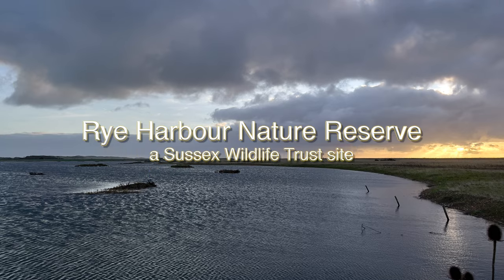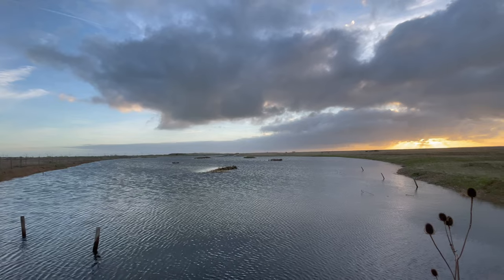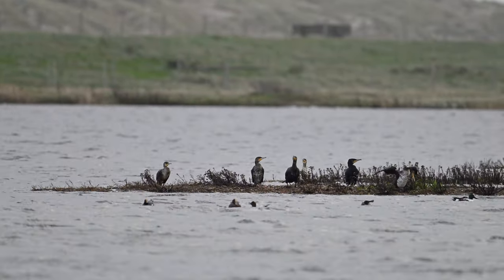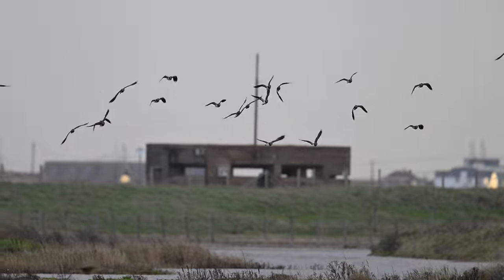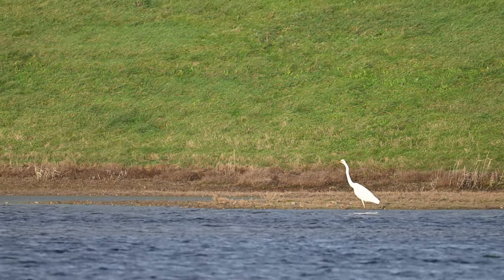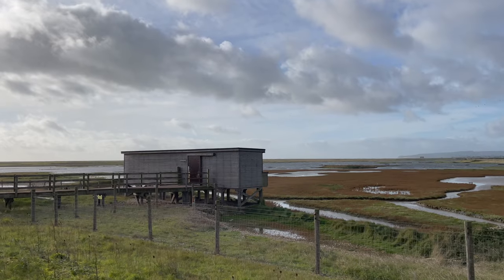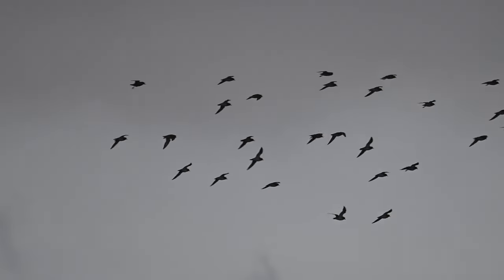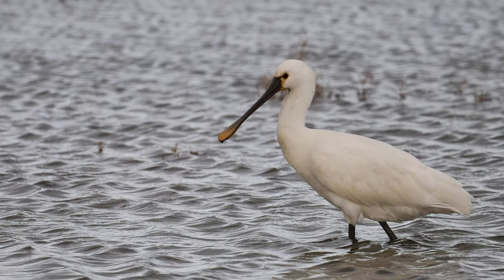Bird Photography at Rye Harbour Nature Reserve with the Nikon Z9 and the Nikkor Z 800 f/6.3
This video covers a November early morning at Rye Harbour Nature Reserve photographing and videoing a variety of wet-land birds.  Apart from my "to-camera" shots which were taken with th iPhone, all the footage was recorded using a Nikon Z9 with the Nikon Z 800 f/6.3 PF lens and the Nikon Z7ii with the Z 100-400 lens.